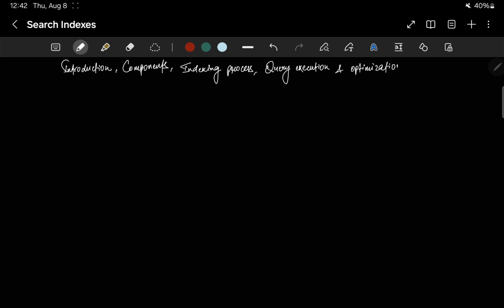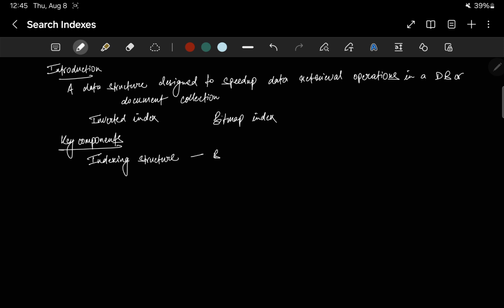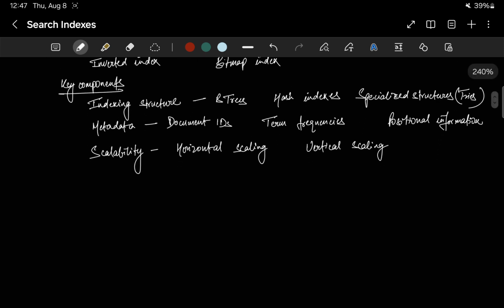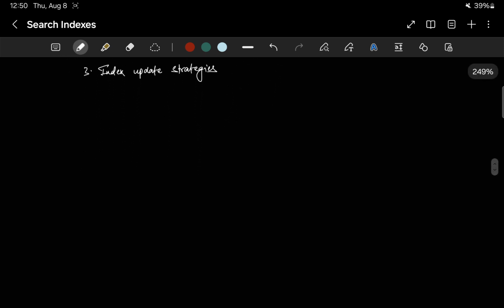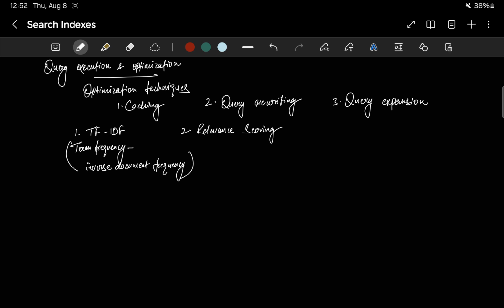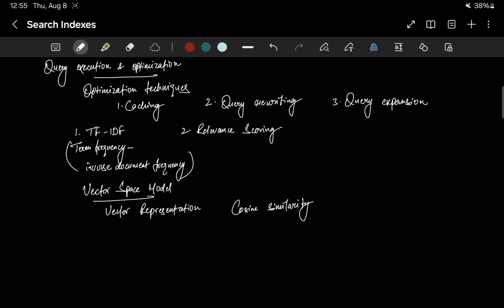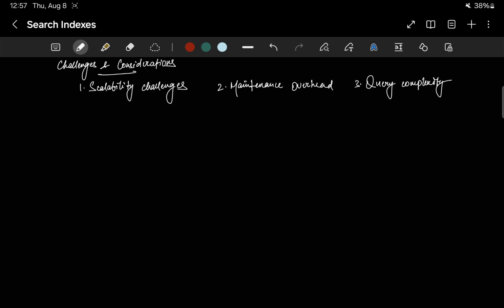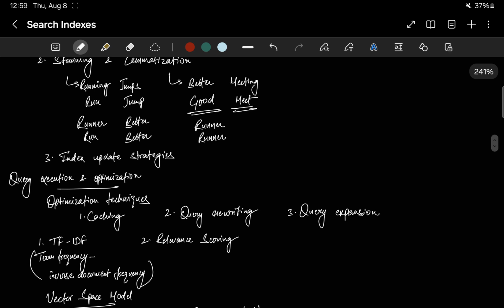Search Indexes | System Design | High Level Design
Welcome to a concise guide on Search Indexes in system design! Join me as I explore the critical role of search indexes in enhancing data retrieval performance.

What are Search Indexes?
A search index is a data structure that improves the speed and efficiency of data retrieval operations in a database or search engine. It enables fast lookups of data by creating an optimized representation of the data, facilitating quick and efficient searches.

Use Cases
- Search Engines: Powering web search engines to provide fast and relevant search results.
- E-commerce: Enhancing product search functionality, allowing users to quickly find items based on keywords and attributes.
- Database Systems: Improving query performance in relational databases by indexing columns and supporting efficient lookups and range queries.

Consider an e-commerce website with a product catalog. To enhance the product search functionality, the site uses an inverted index. Each term in the product descriptions is indexed, mapping the term to the products containing it. When a user searches for "wireless headphones," the search engine quickly retrieves the list of products containing these terms from the index, providing fast and relevant search results.